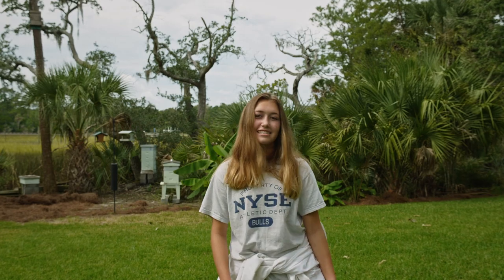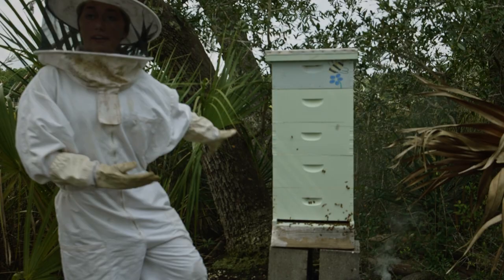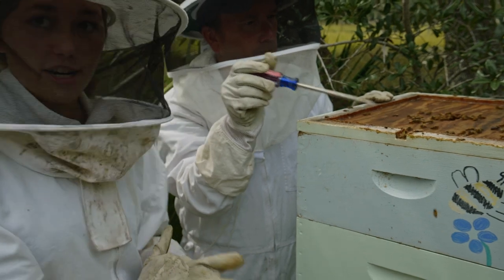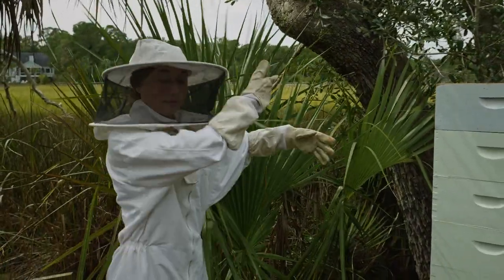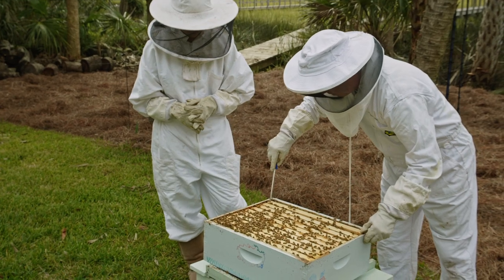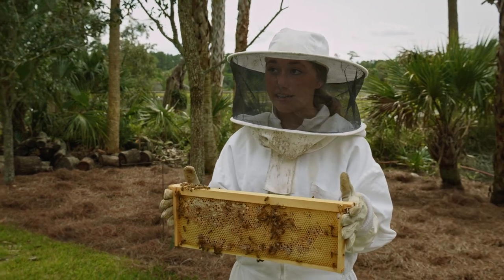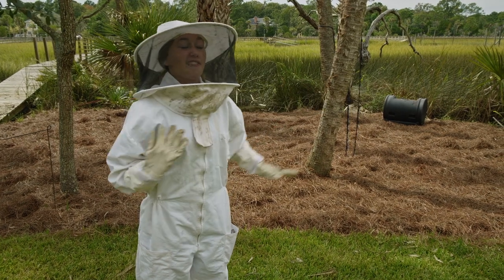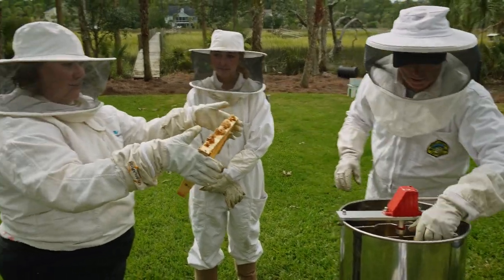Bee Cause Project Digital Field Trip: Honey Harvest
The Bee Cause Project's Digital Field Trip Series brings us all along on adventures in the lives of pollinators! The Honey Harvest Field Trip follows along with beekeepers Gabby and Wayne Staats as they harvest honey from their own honey bee hives.

Digital Field Trip Lesson Plan: The Honey Harvest Field Trip lesson plan, educator's guide, and core standards can be found on our resources page here: